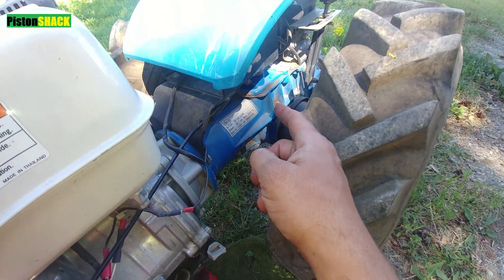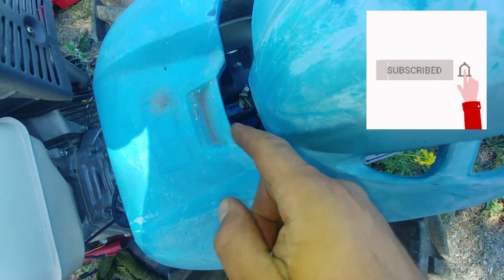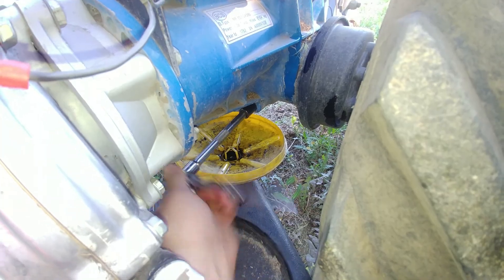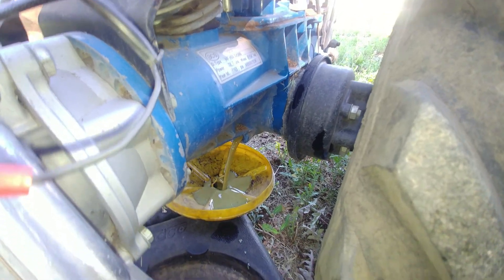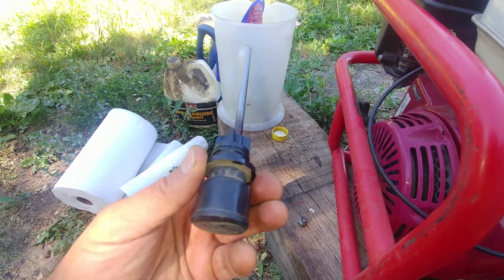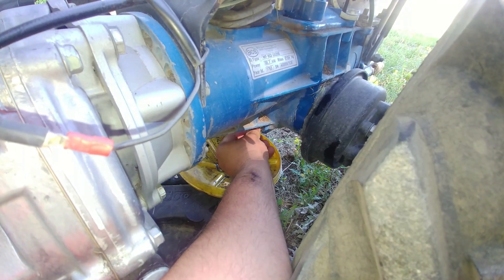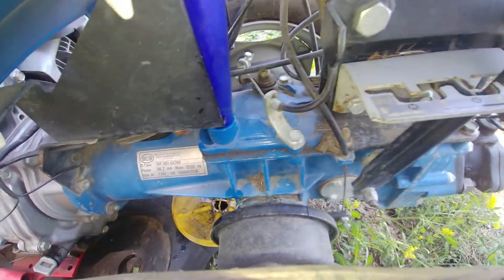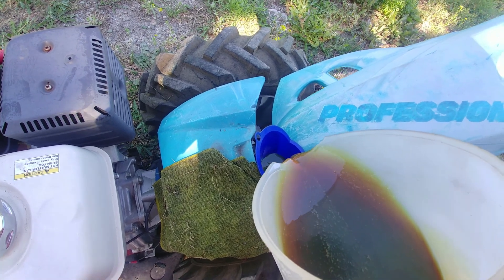BCS 853 WALK-BEHIND TRACTOR TRANSMISSION GEAR OIL CHANGE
BCS 853 WALK-BEHIND TRACTOR GEAR OIL CHANGE
Everything you need to know How to change gear box oil on BCS 853 Walk-behind tractor equipped with Honda GX 390 gasoline engine.
Walk-behind tractor gearbox  requires  maintenance  of  the  oil  level  with  SAE  80/90  or  SAE  90  EP  (extreme  pressure)  gear  oil.
Checking every 50 operating hours is recommended.

History Note: Walk-behind Tractors. Overview of BCS Tractors. The BCS company was founded near Milan, Italy in 1942 by Luigi Castoldi and two associates, Camillo Bonnetti and Severino Speroni (Castoldi is the “C” in BCS; the other two the “B” and “S”) and their first product was a motorized walk-behind sickle-bar mower. (wiki)